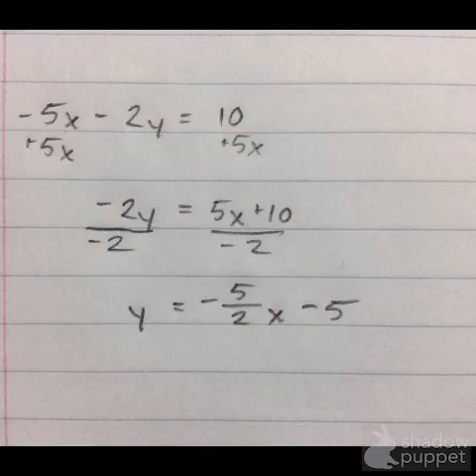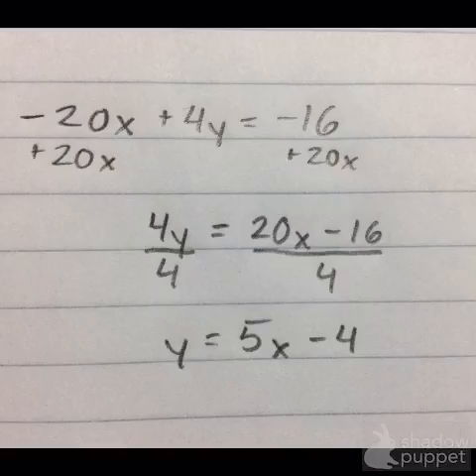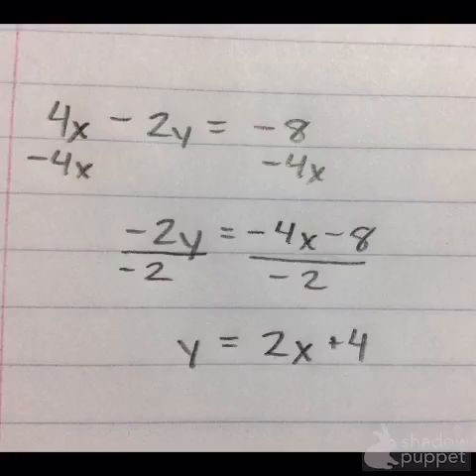Changing Standard Form to Slope-intercept Form